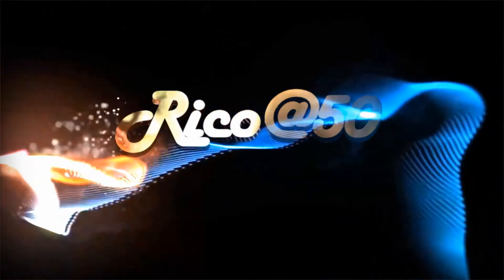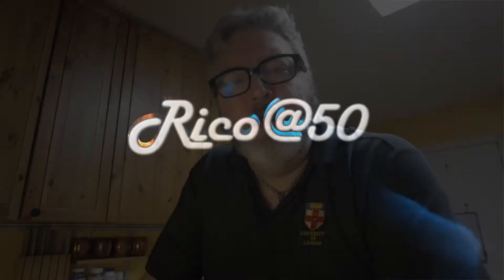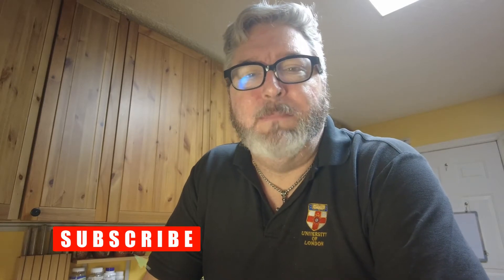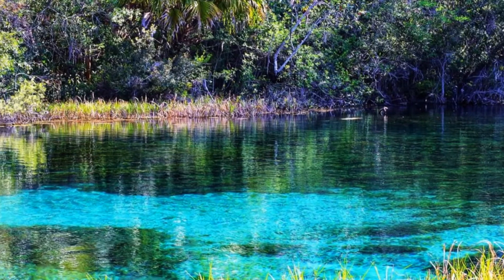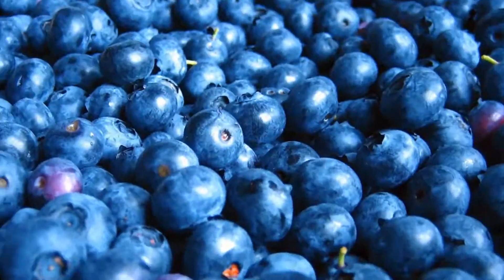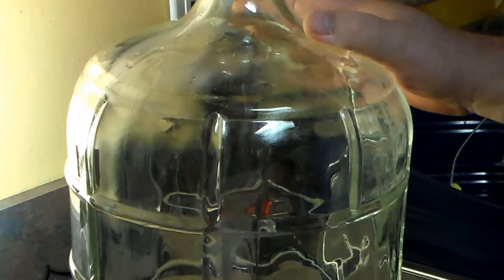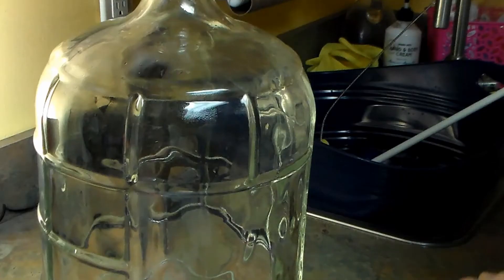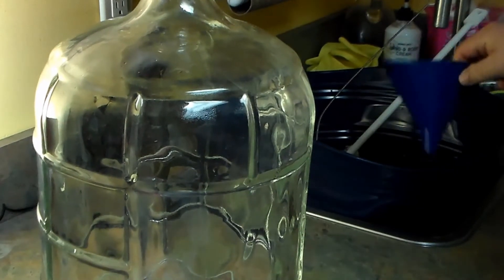My Mead Diaries - Ep 4, Blueberry Mead (technically a melomel)!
My fourth attempt at making (not) mead. This melomel is a simple concoction of Honey, Water, Blueberries, and Yeast. It smells amazing and I hope it turns out OK :)

This video is the making of the must from start through initial fermentation. I guess we'll see how it turns out in future episodes!